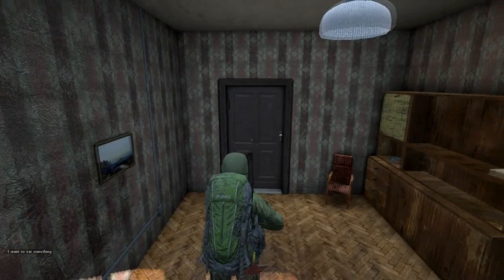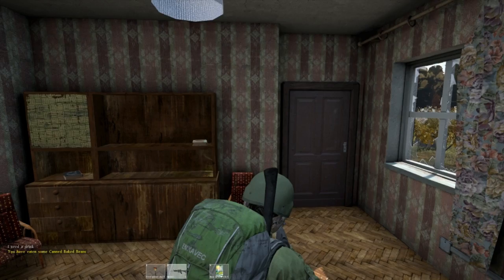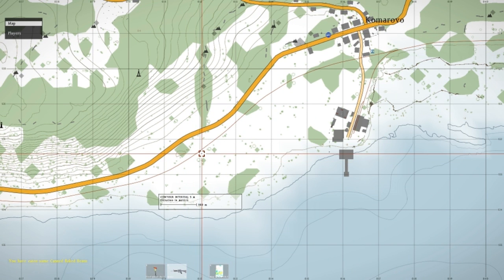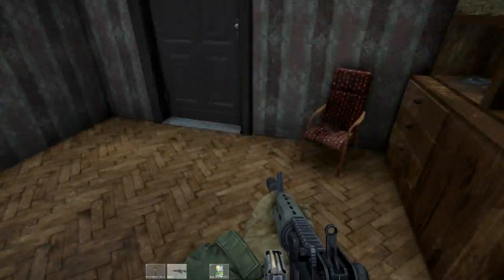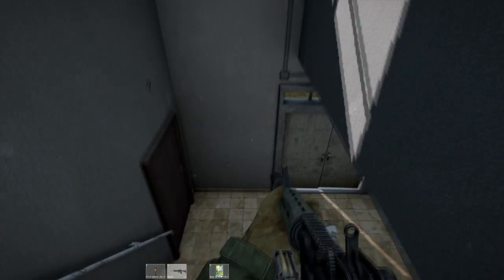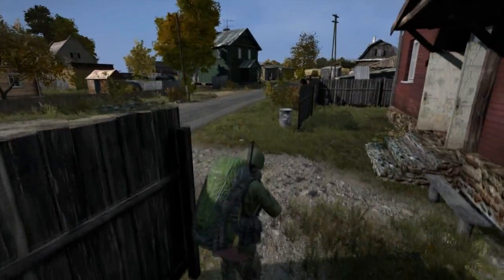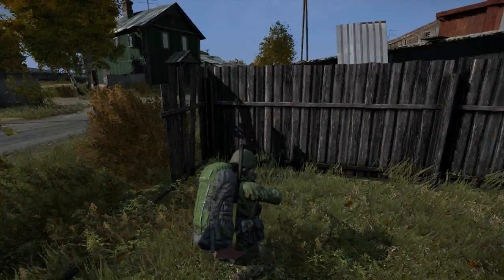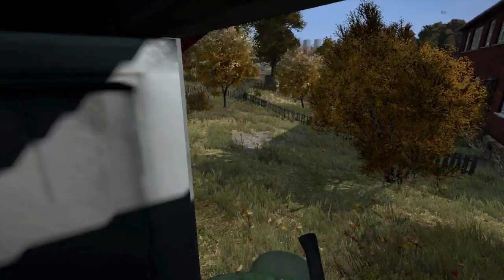DayZ Tutorial Pt 1 - DeCoY Downunder